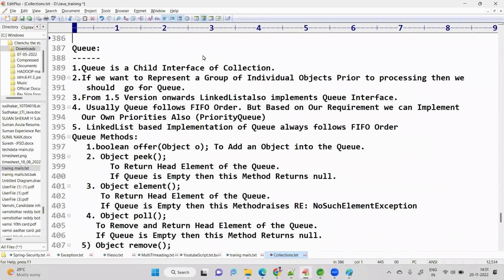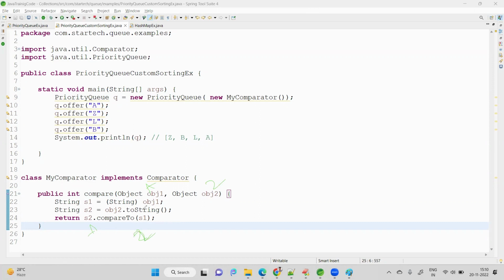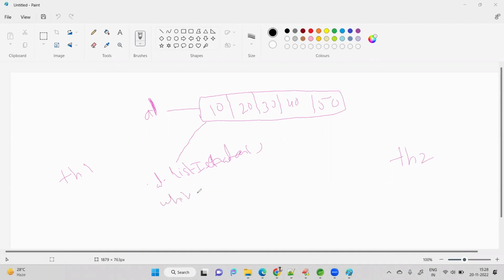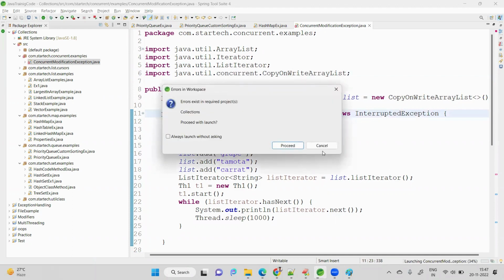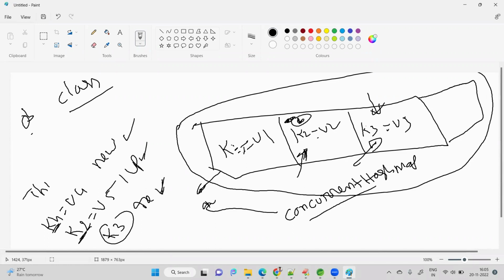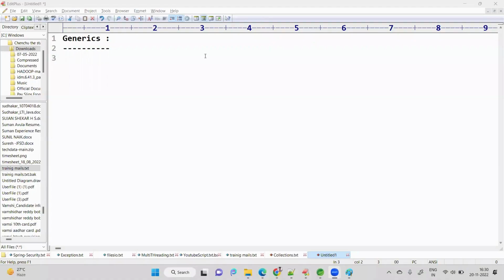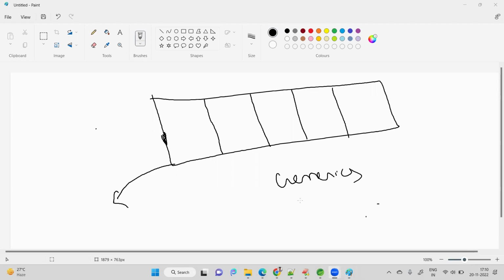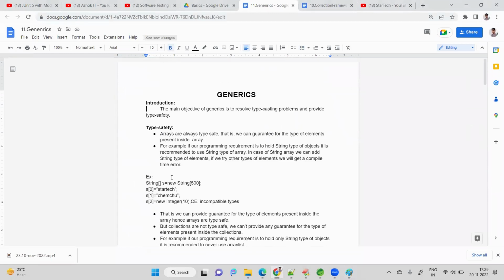28.Queue | PriorityQueue | BlockingQuue in java Collections